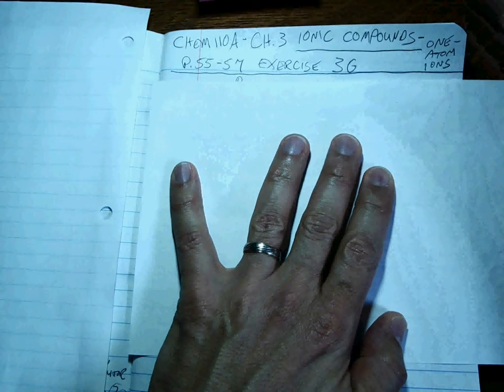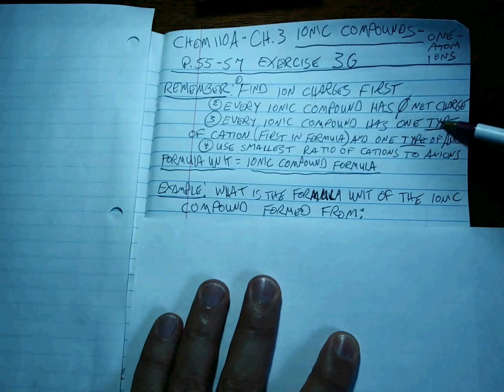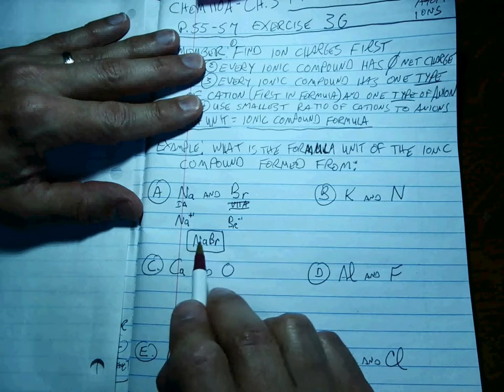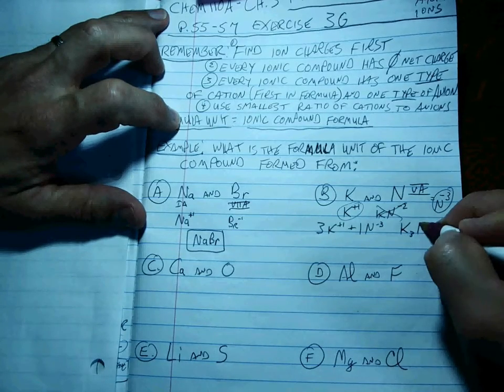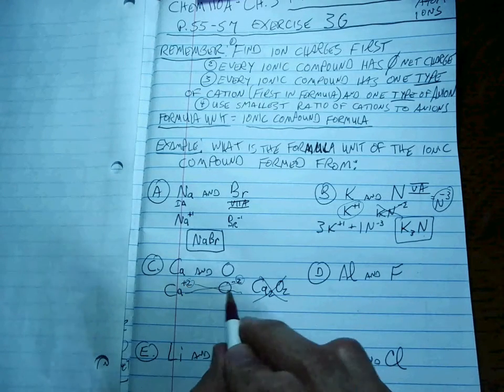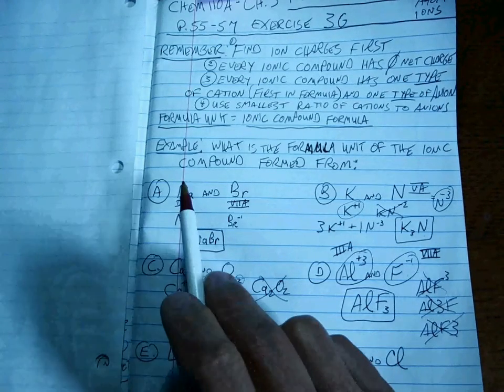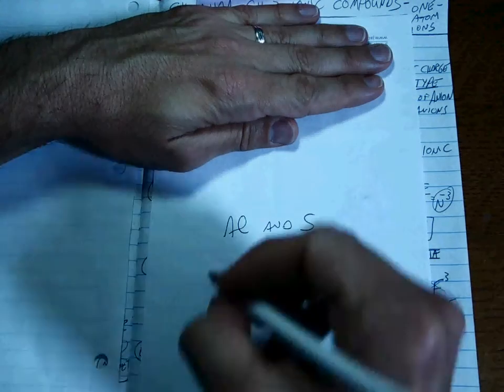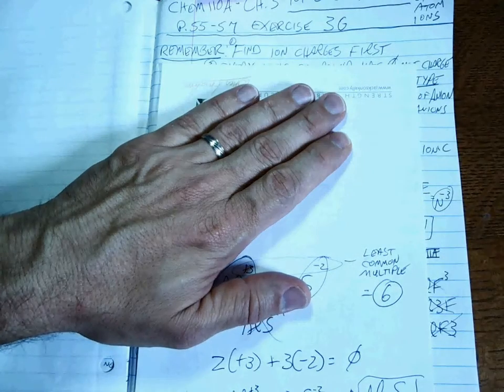Chem 110 CH3 ionic compound formation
For monatomic ions, determine the ions that form, then write out the formula of the ionic compound that forms from those ions.